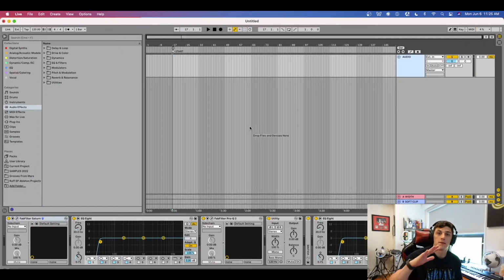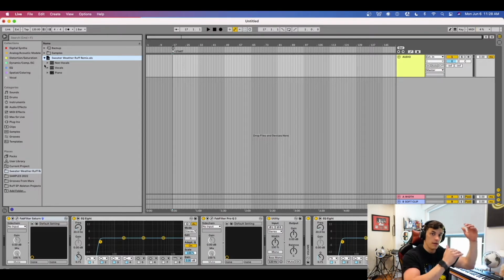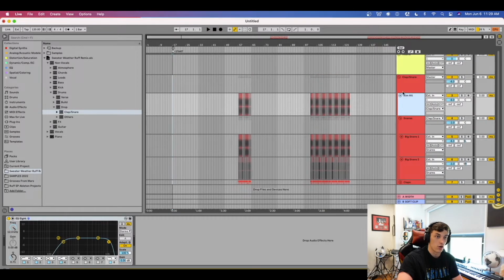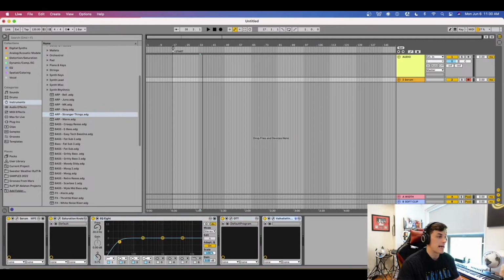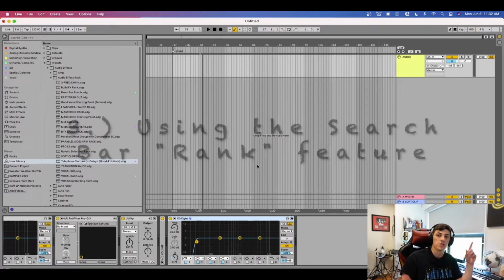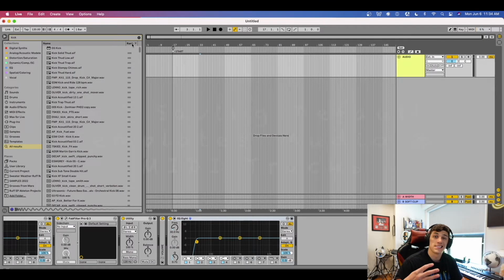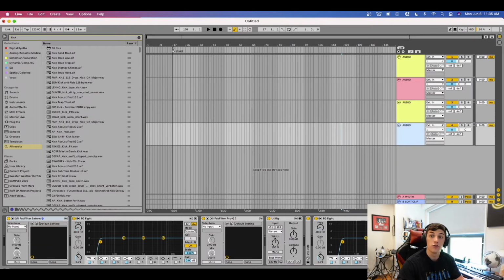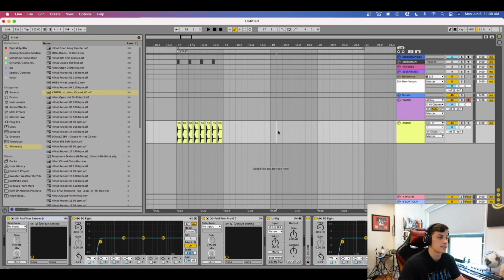5 Ableton Tips & Tricks I Wish I Knew Sooner…